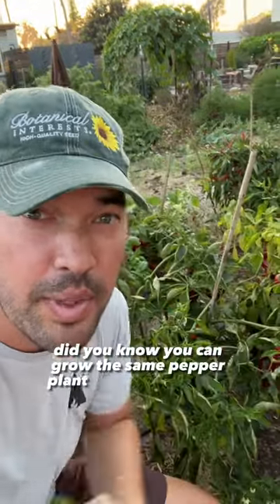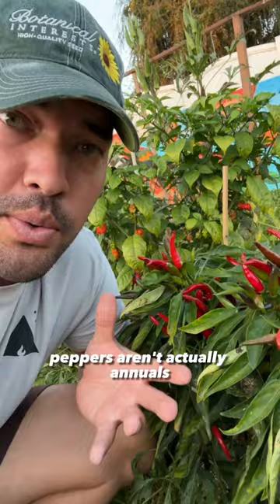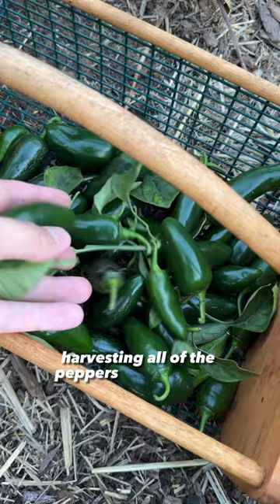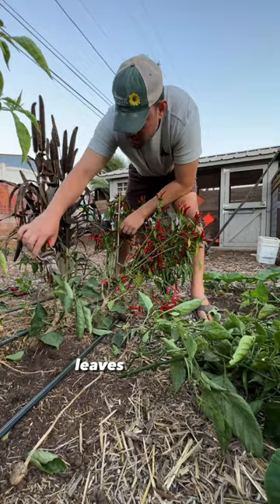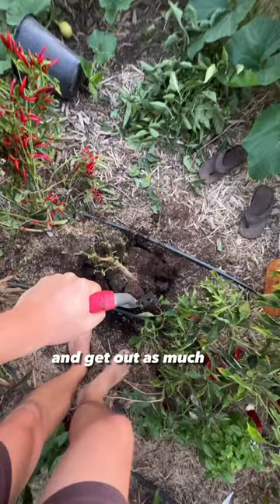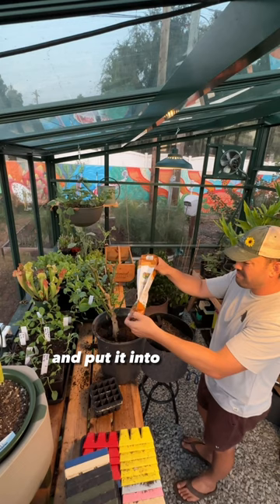I grow the SAME pepper plants for 5+ years…